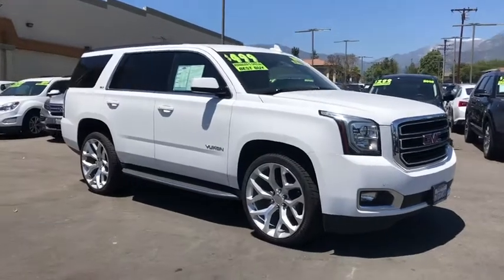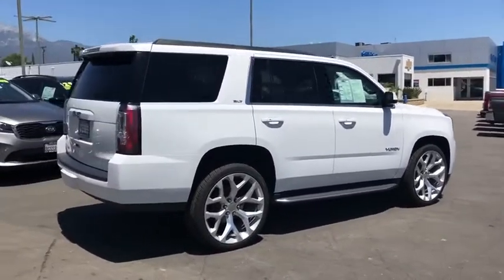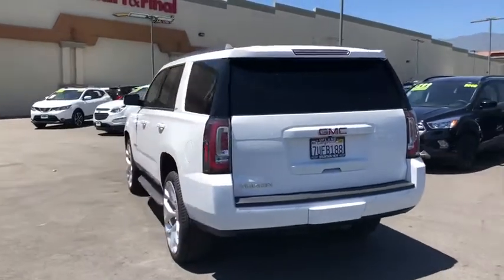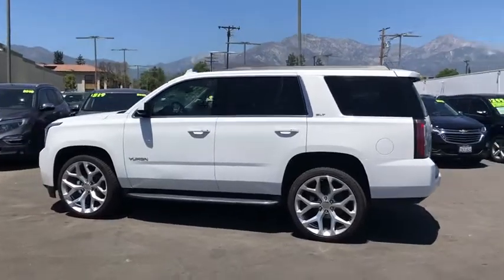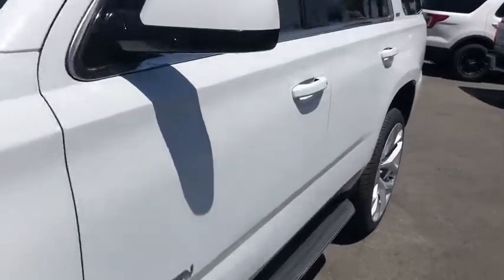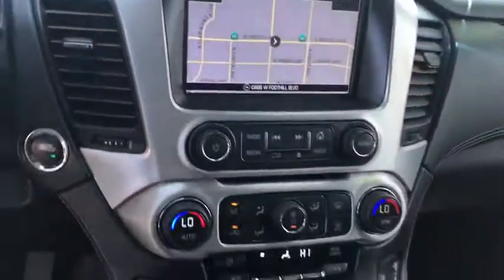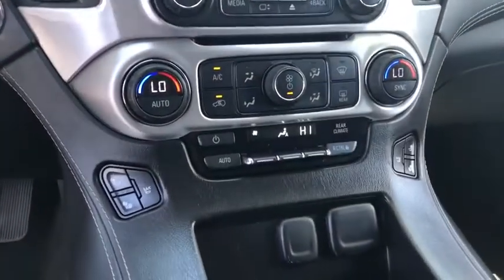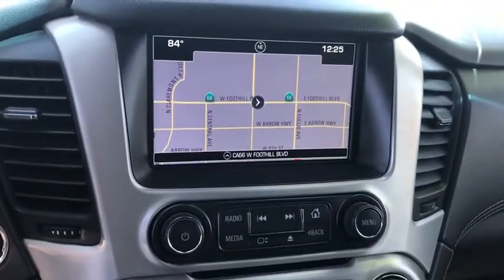2016 GMC Yukon Ontario, Los Angeles, Fontana, Glendora, Chino, CA 7984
Used 2016 GMC Yukon

4D Sport Utility Clean CARFAX.White SLT RWD 6-Speed Automatic Electronic with Overdrive EcoTec3 5.3L V8Yukon GMC Reviews:* Strong V8 power; stout towing capacity; available nine-person seating capacity; extremely quiet highway ride; impressive interior quality. Source: EdmundsAwards:* 2016 KBB.com Brand Image Awards 2016